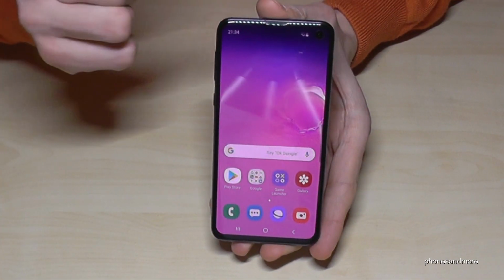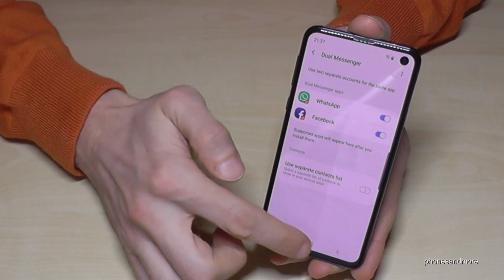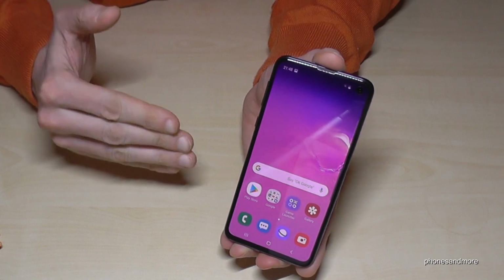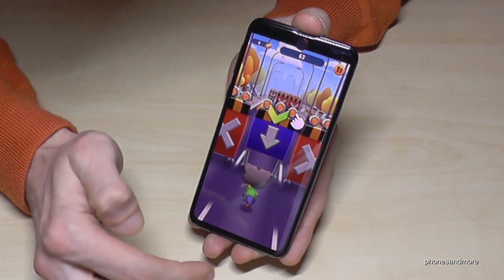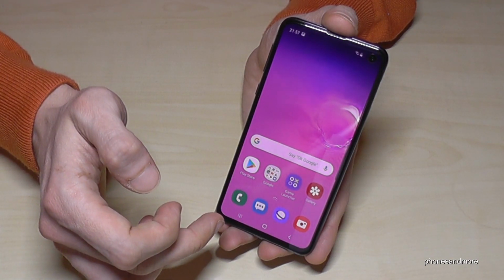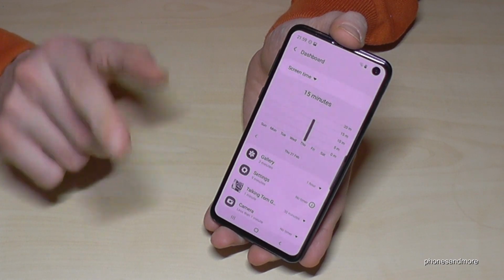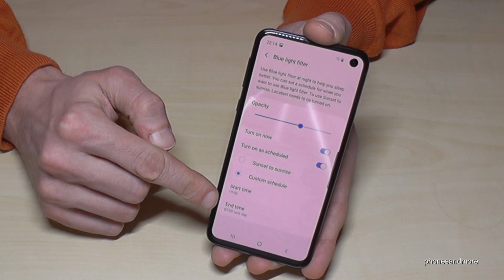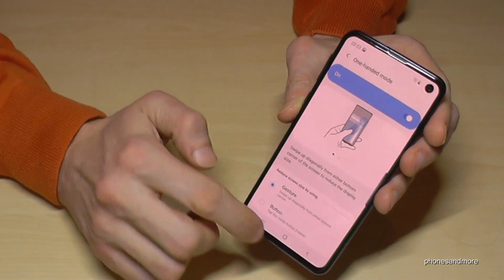Samsung Galaxy S10e: 10 cool things for your phone! (tips & tricks)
With this video, I want to show you 10 tips and tricks for the Samsung Galaxy S10e (also named S10 Lite). May there is something new for you.